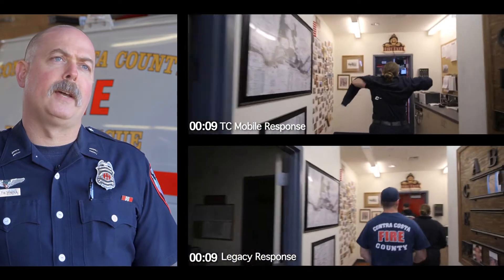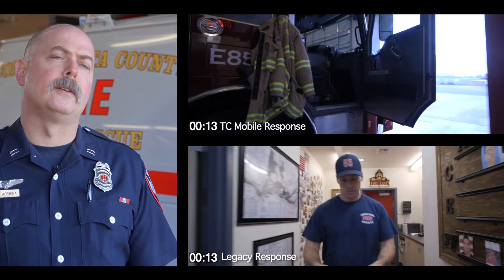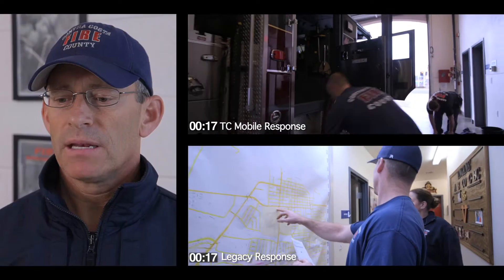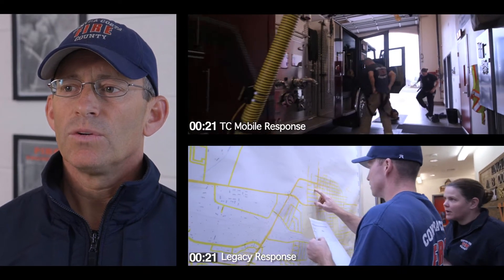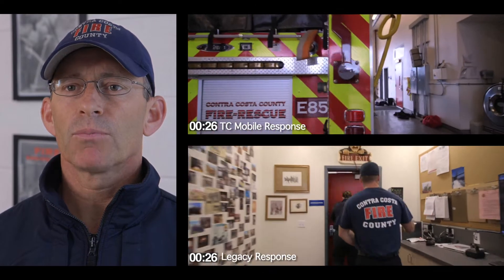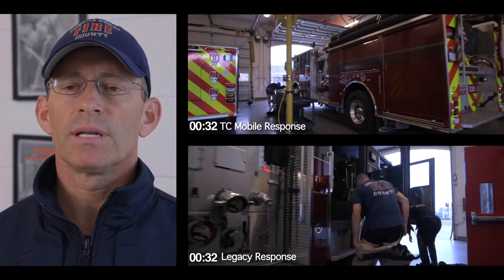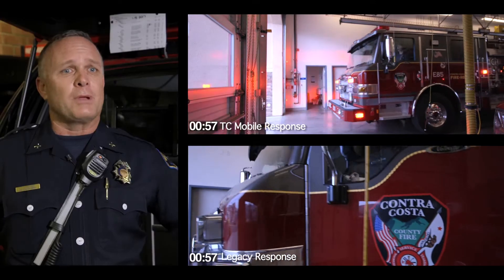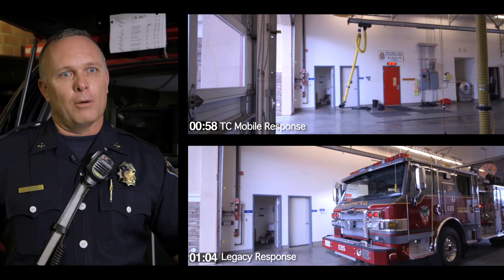TC Mobile: A Side by Side Comparison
This video shows you a side by side comparison of crews responding to emergencies using mobile emergency notification software versus legacy methods.  The difference is astonishing especially given that seconds absolutely matter when lives are on the line.